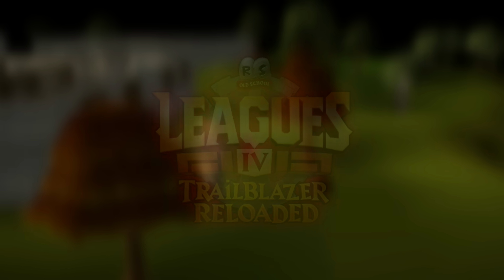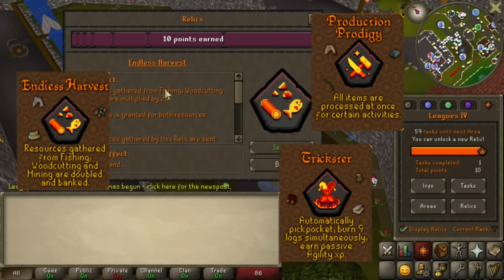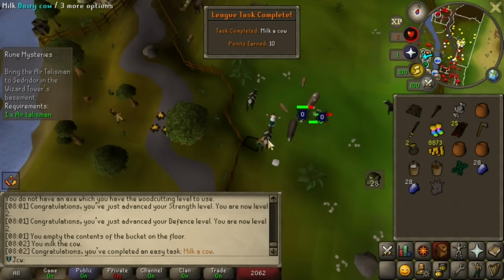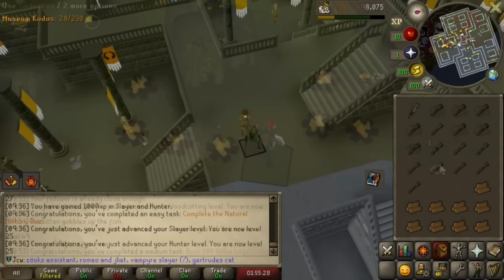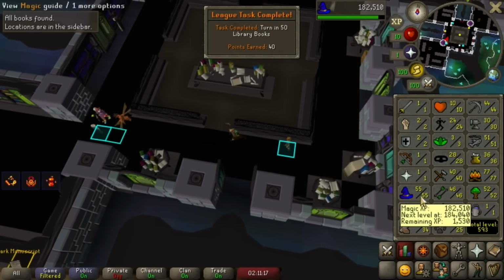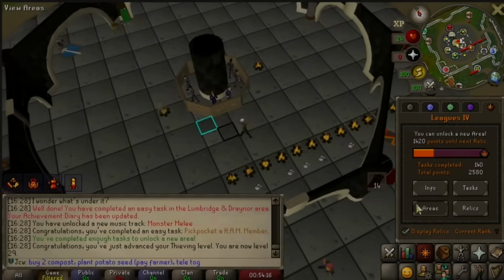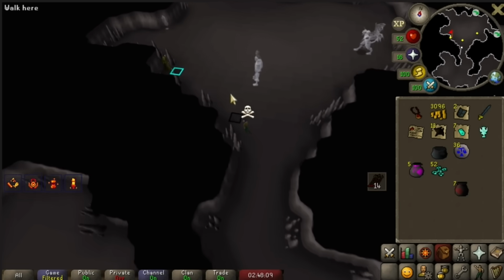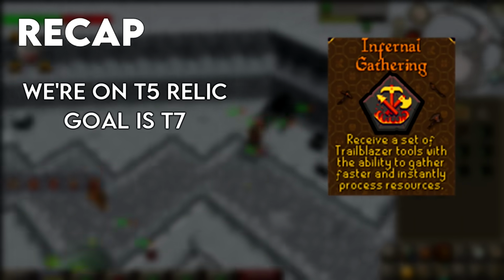OSRS Leagues 4 - The Race to Max - Episode 1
Welcome to Leagues 4 - TBLR - where we are going for First to max, then first to 200m all :)